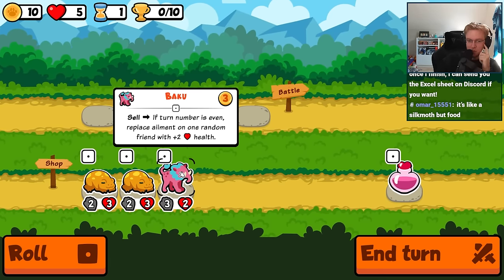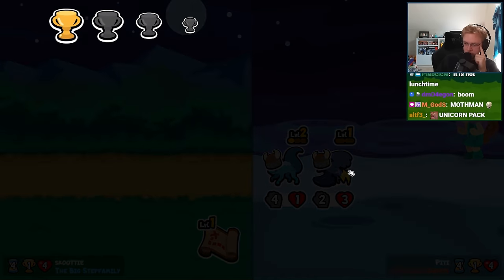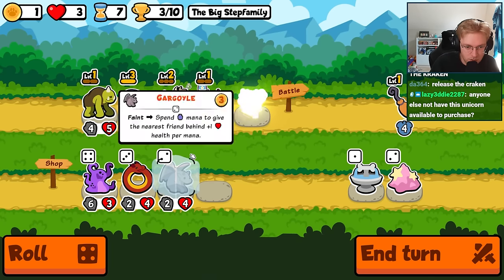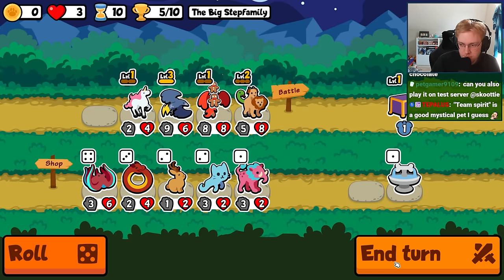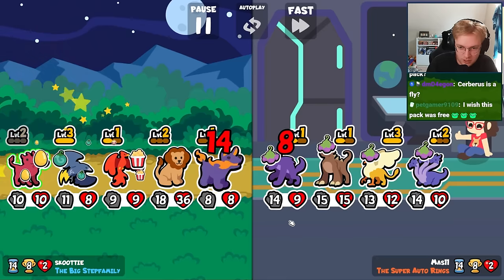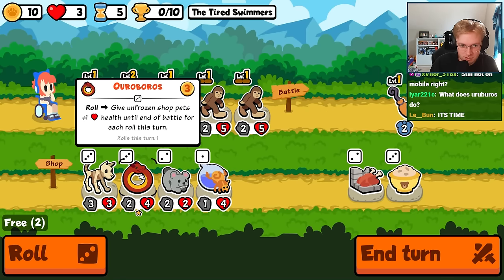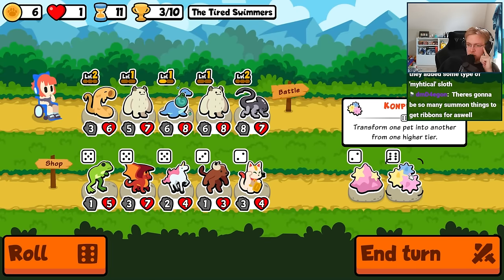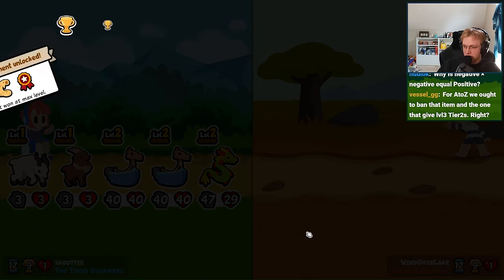Its Finally Here!